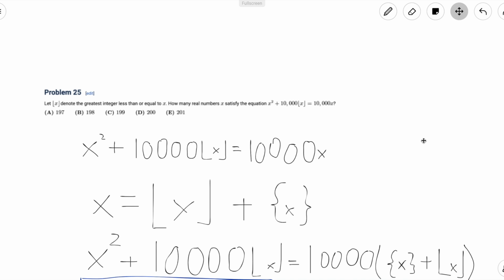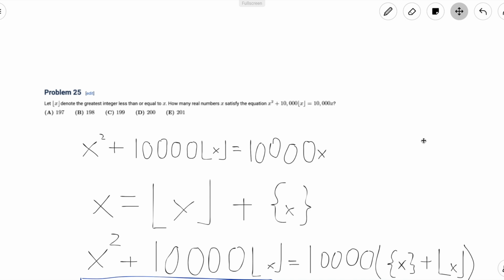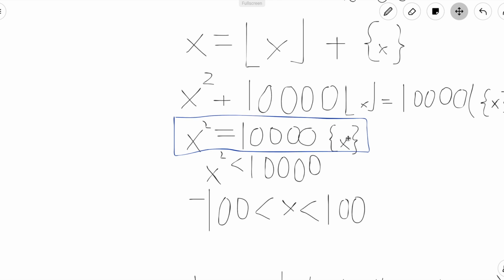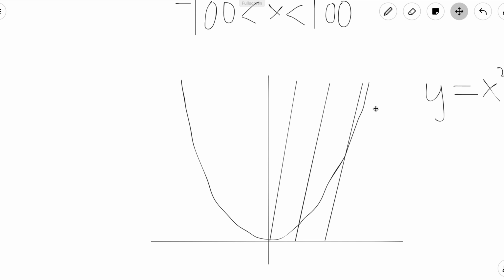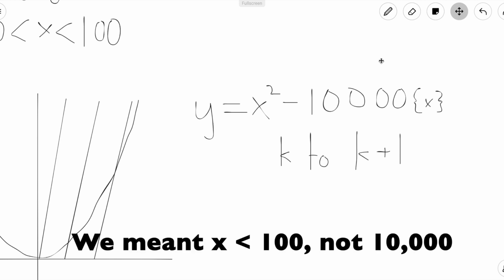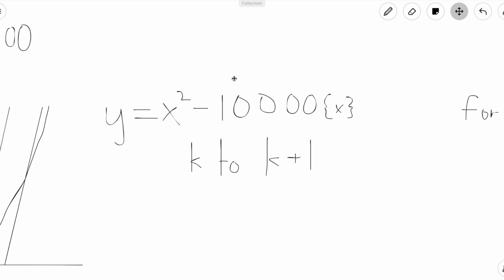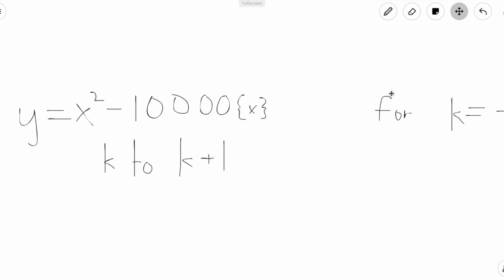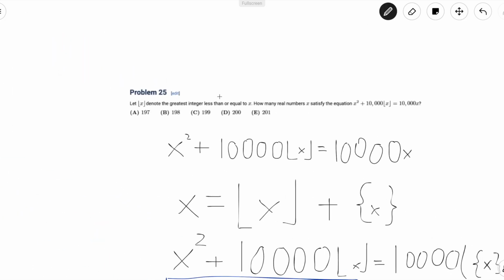2018 AMC 10B #25 / AMC 12B #24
OnTheSpot STEM solves AMC 10B 2018 #25 / AMC 12B 2018 #24.

If you have any problems you want us to cover, please post it down in the comment section!